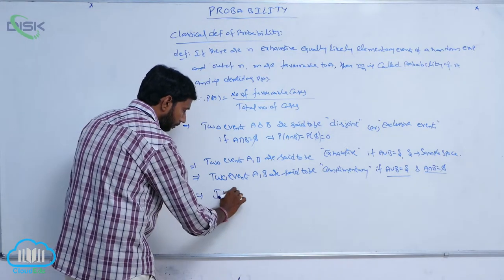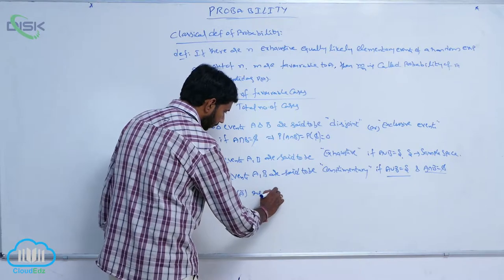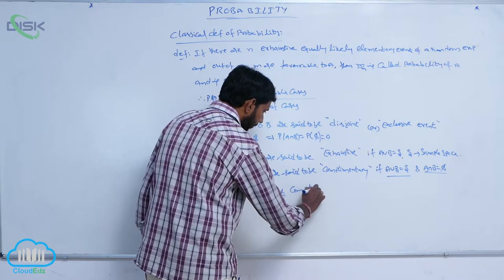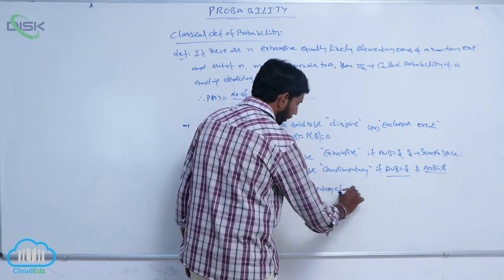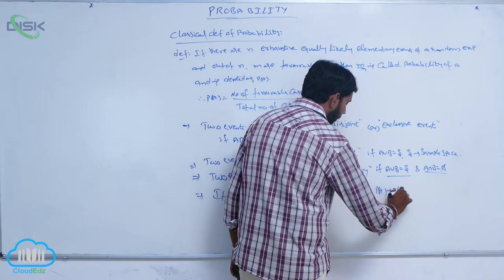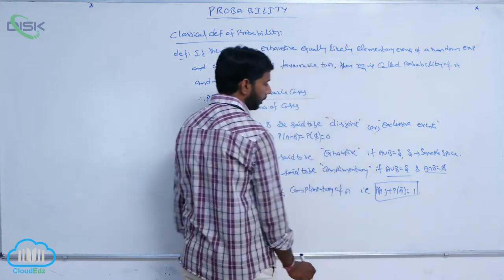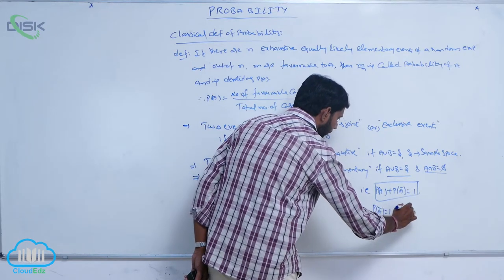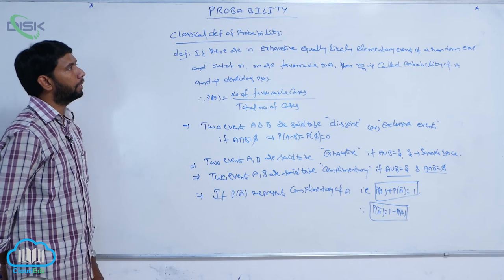Classical definition of probability || Classical def of Probability 2 || Disk Telangana